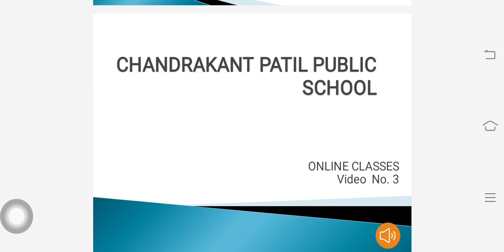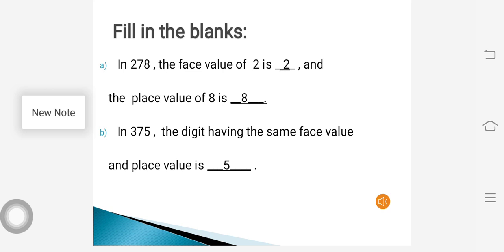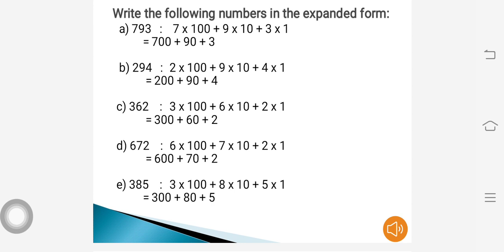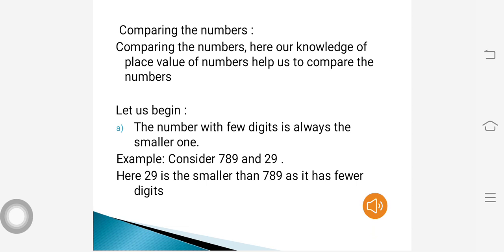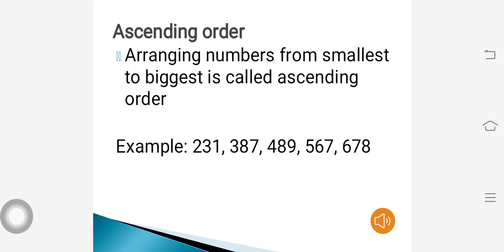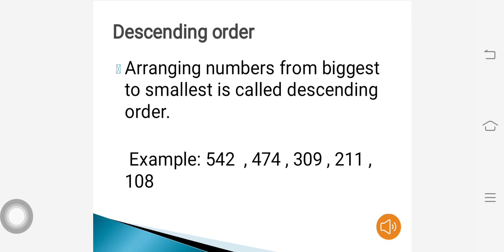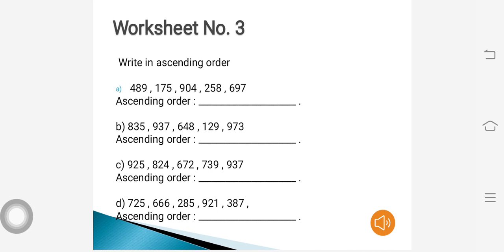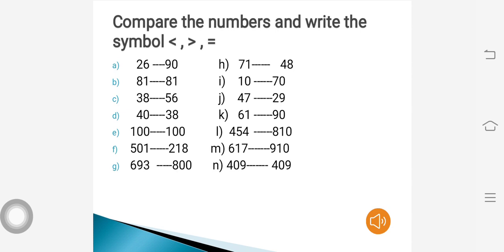Video no. 3||Class 3and 4 || Subject Mathematics || Topic Numbers || Presented by Mrs Maya D Kamble